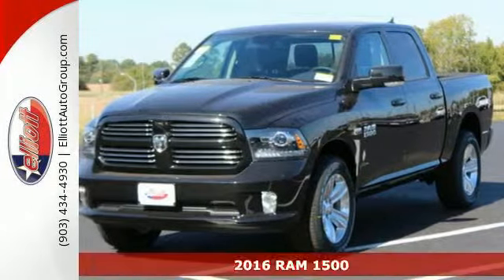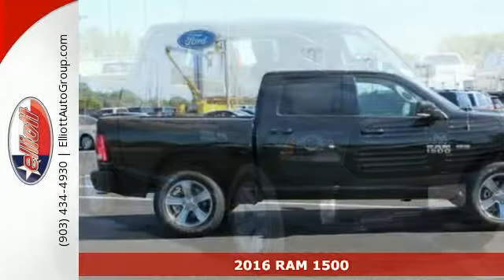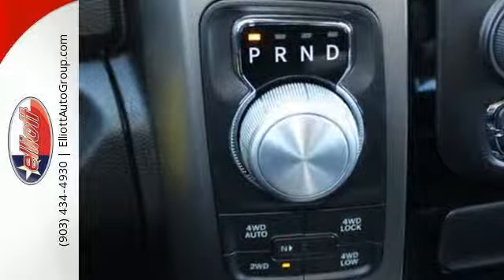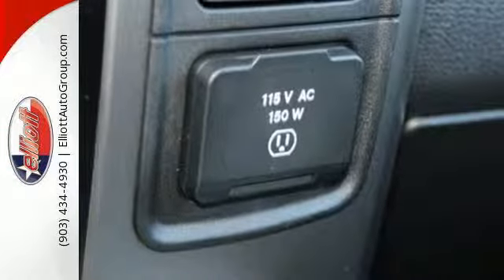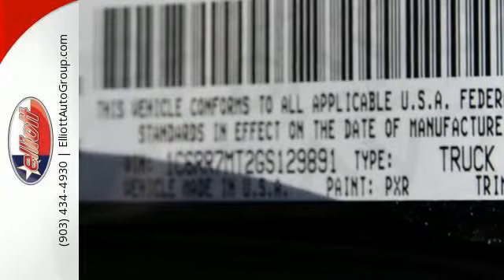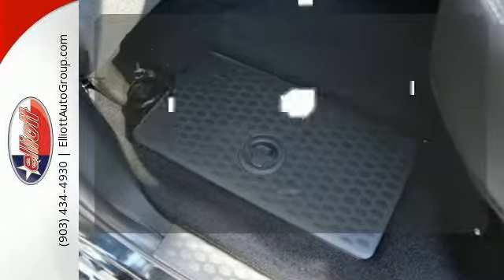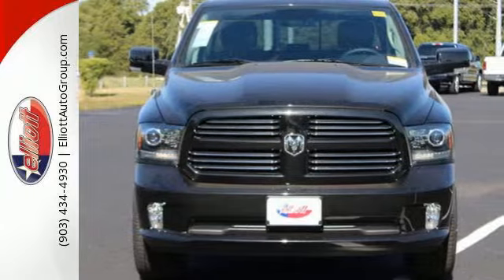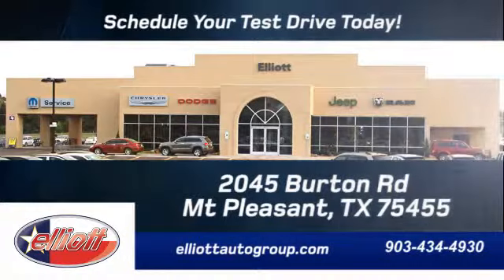New 2016 RAM 1500 Mt Pleasant TX Greenville, TX C8737 - SOLD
Year: 2016
Make: RAM
Model: 1500
Trim: Sport
Engine: 5.7L V8
Transmission: Automatic 8-Speed
Color: Brilliant Black Crystal Pearlcoat
Interior: Blk Lthr Trim
Stock #: C8737
VIN: 1C6RR7MT2GS129891
This good-looking and fun 2016 RAM 1500 Sport 4X4 hauls tons of stuff runs great and will go where you want to go! It is what it is! It is nicely equipped with features such as HEMI 5.7L V8 Remote Start System GPS Navigation Heated front seats Heated steering wheel Integrated Voice Command w/Bluetooth Power Sunroof Remote keyless entry 8.4' Touchscreen Display and Front dual zone A/C. . You've been dreaming about this rugged truck long enough. It's time to make your dreams come true. The only way to do this is to stop dreaming and start calling. pick up the phone and call us. Price includes all rebates incentives dealer discounts as well as everything that was added to the vehicle at the dealership so no surprises. To qualify for all rebates a qualified trade in and/or financing with Chrysler Capital may be required. We are located just west of Titus Regional Medical Center on I-30.

Address:
2045 Burton Rd.